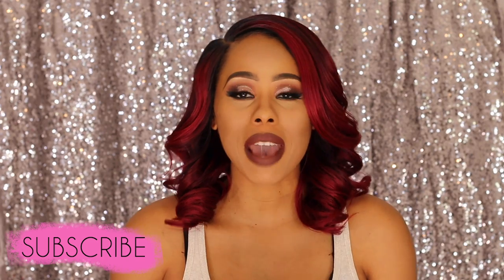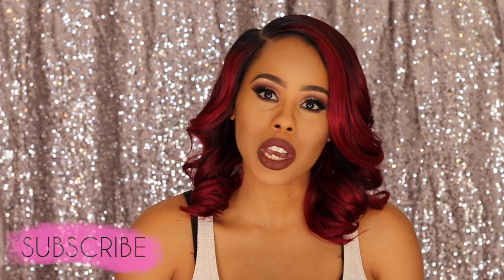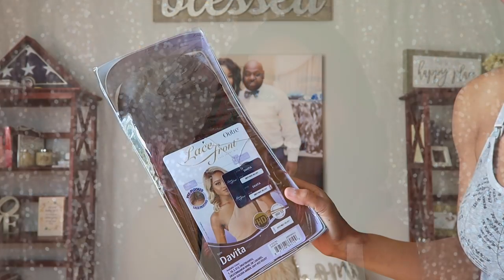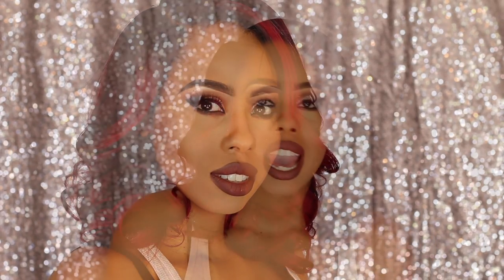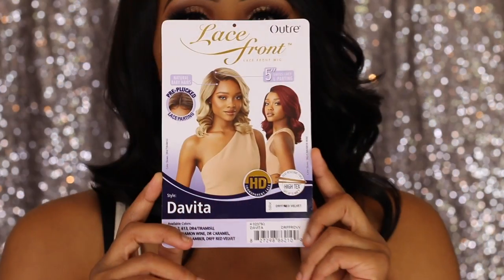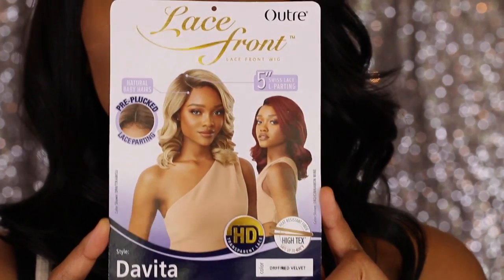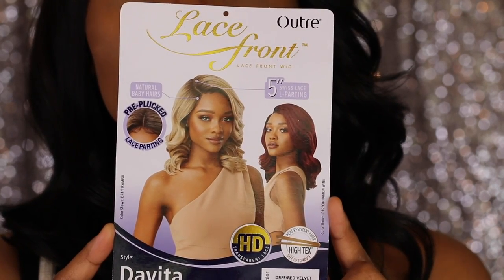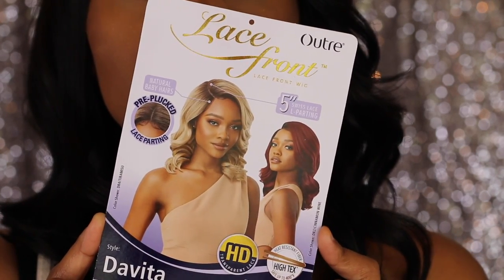Lavish Shoulder Length Layers! Outre LF Wig Davita (feat. HD LACE!)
Hey Beauties!

I really do LOVE this wig! It is super versatile...can be worn for work, school and play!

Color: DRFF Red Velvet

It is my hope that my videos offer you positive and encouraging content to help you in your day to day beauty regime. YOU ARE THE BEST PART OF MY CHANNEL! I appreciate your support!

STUDIO Equipment:
Canon 70D + 50mm Lens
Ring Light + Soft Box
Snowball Mic

About me: I am a 35 year old wife and mother of 2.